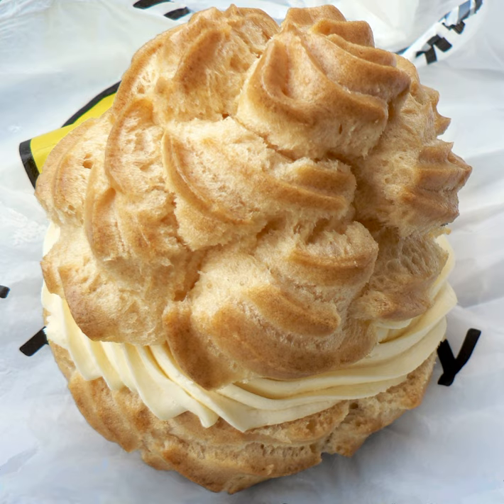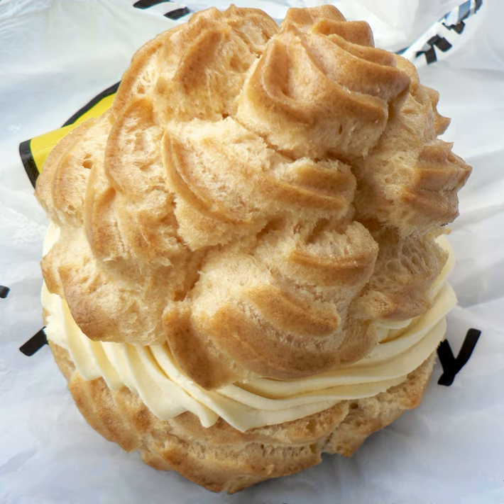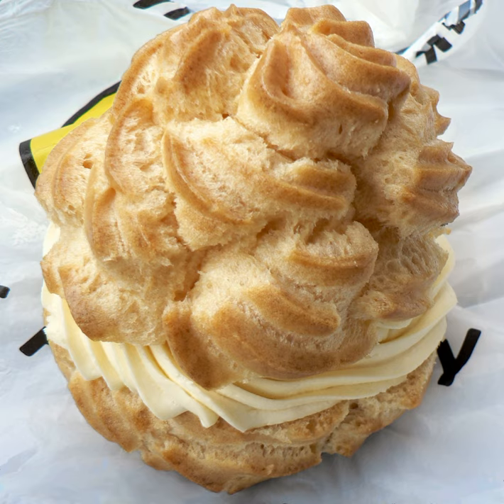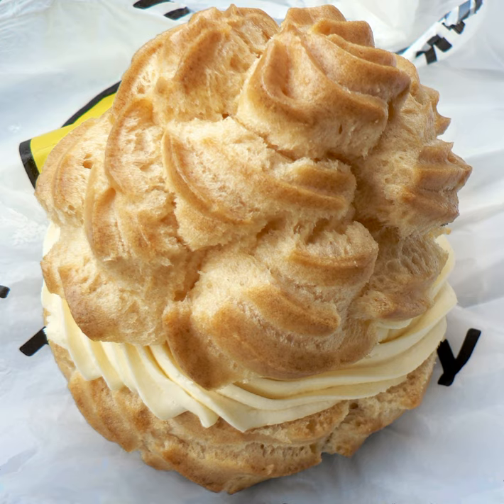Profiterole | Wikipedia audio article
This is an audio version of the Wikipedia Article:
Profiterole

SUMMARY
A profiterole (French: [pʁɔfitʁɔl]), cream puff (US), or choux à la crème (French: [ʃu a la kʁɛm]) is a filled French choux pastry ball with a typically sweet and moist filling of whipped cream, custard, pastry cream,  or ice cream. The puffs may be decorated or left plain or garnished with chocolate sauce, caramel, or a dusting of powdered sugar. Savory profiterole are also made, filled with pureed meats, cheese, and so on. These were formerly common garnishes for soups.The various names may be associated with particular variants of filling or sauce in different places.